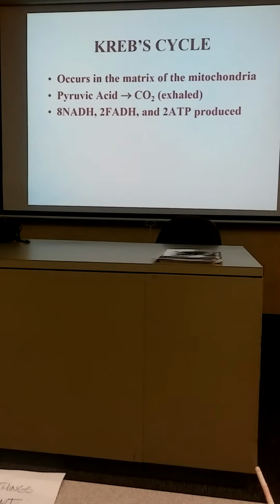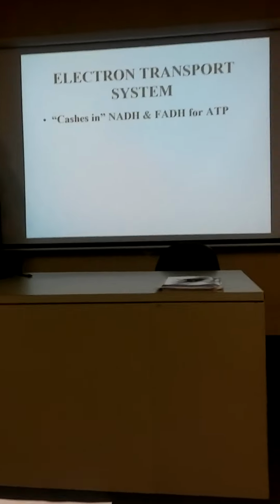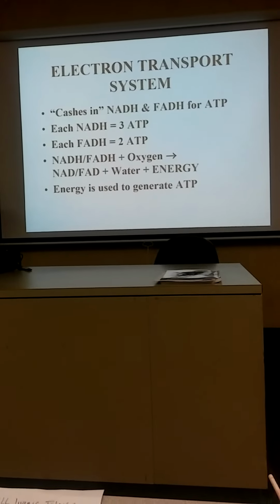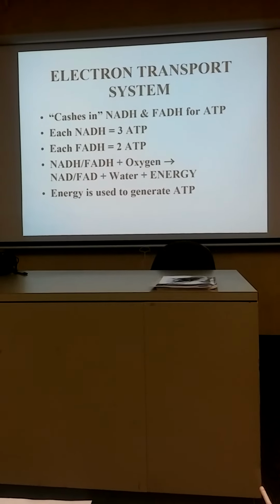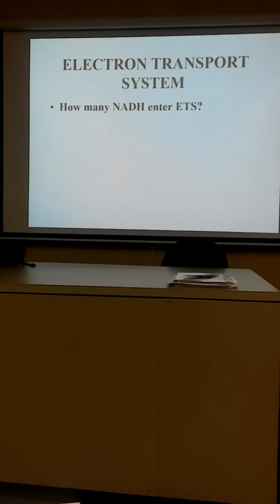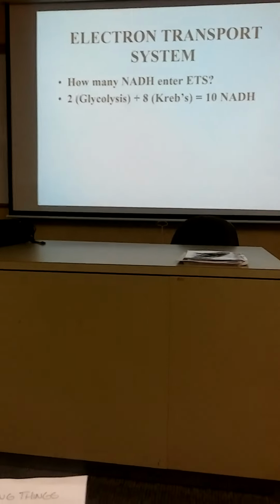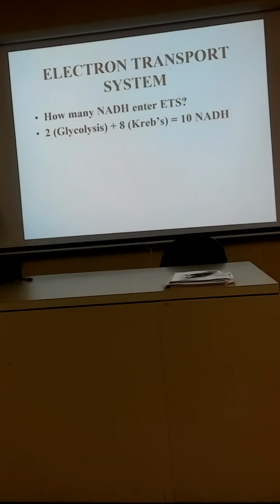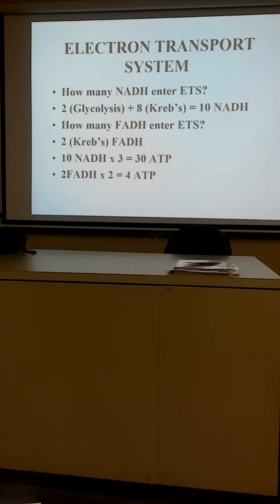October 18, 2016